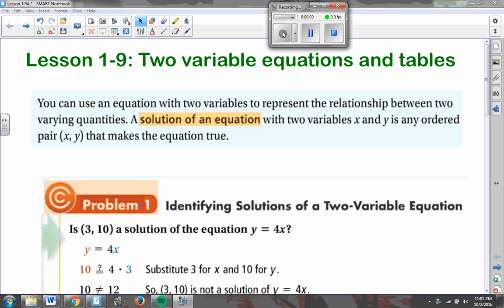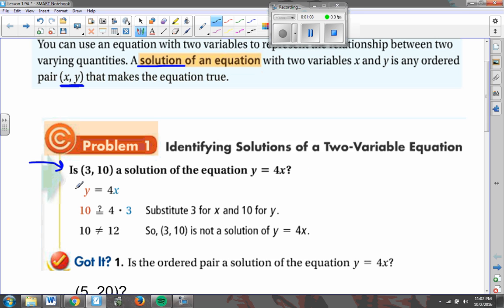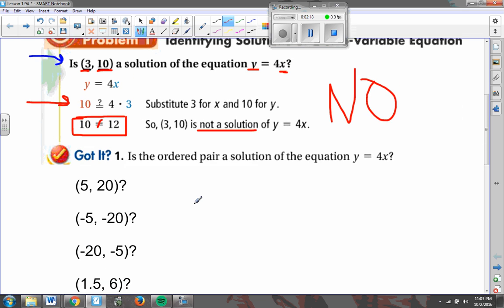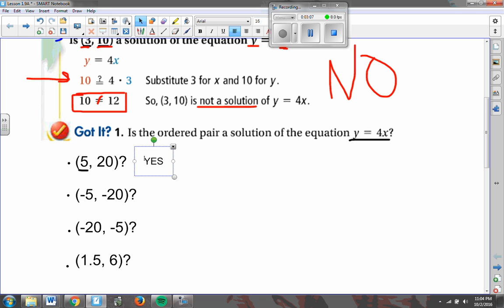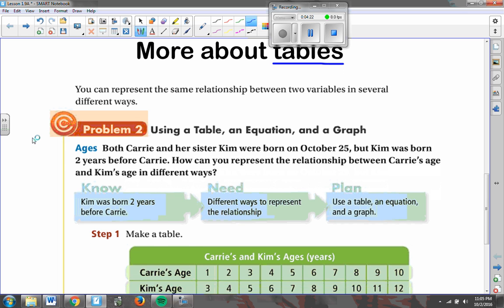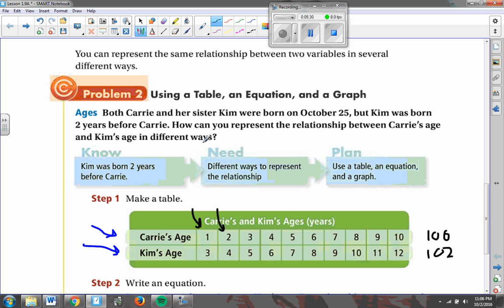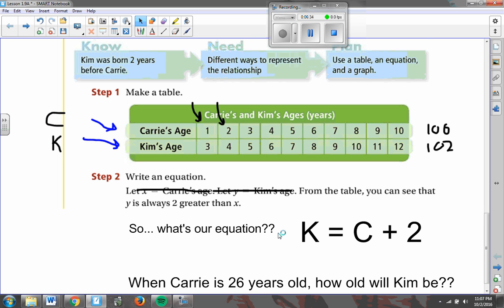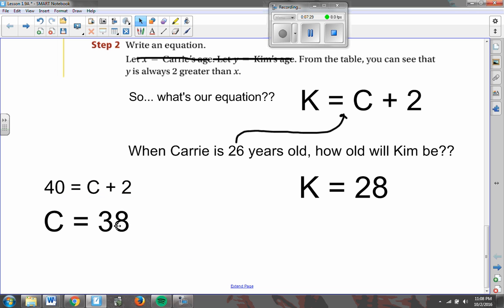Algebra 1A Lesson 1-9A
Part 1 of Lesson 1-9 on two variable equations